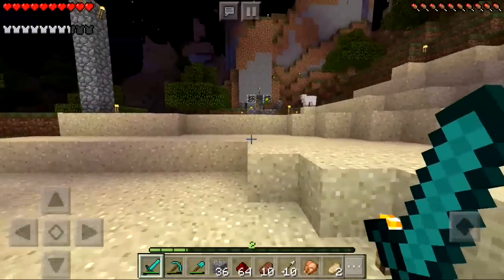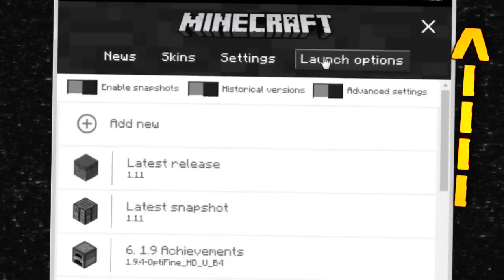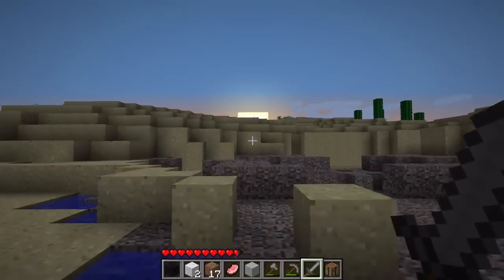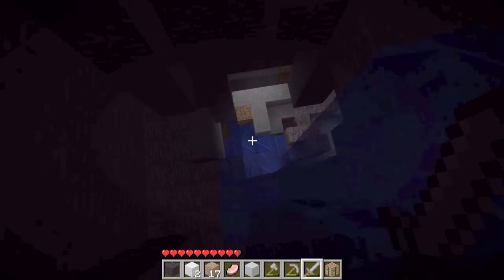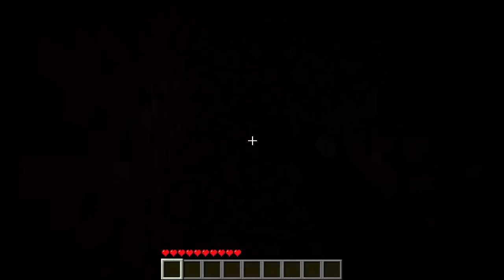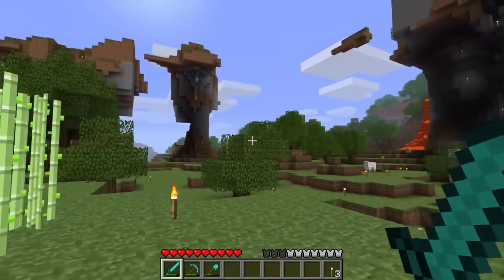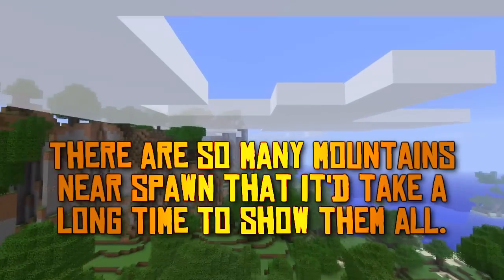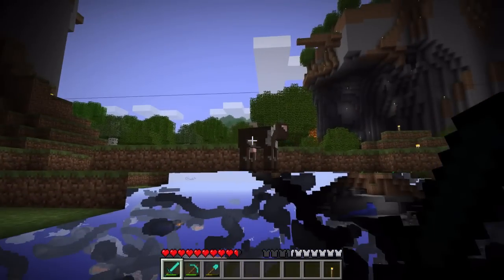5 MOST FAMOUS SEEDS in MINECRAFT?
Today we check out five of the most well known seeds in Minecraft!

SEEDS
» 404 (Alpha 1.2 - Beta 1.7)
» Glacier (Alpha 1.2 - Beta 1.7)
» gargamel (Alpha 1.2 - Beta 1.7)
» 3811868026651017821 (Alpha 1.2 - Beta 1.7)
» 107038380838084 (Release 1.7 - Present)